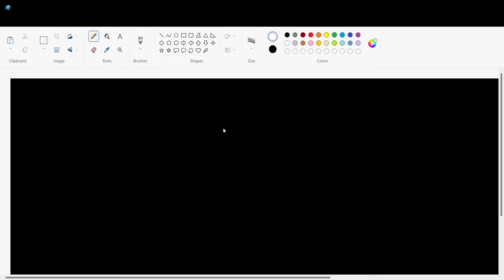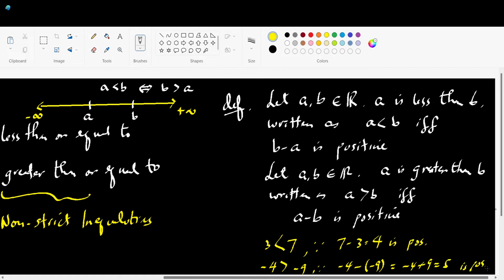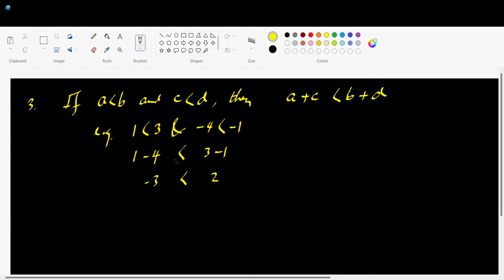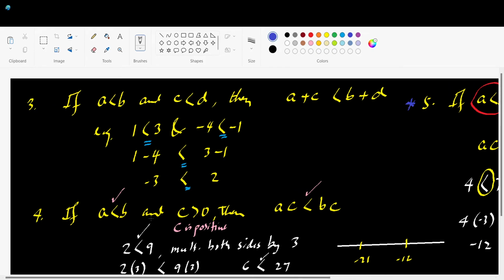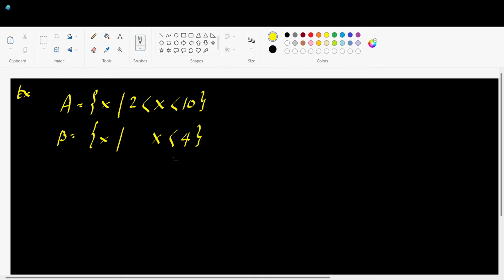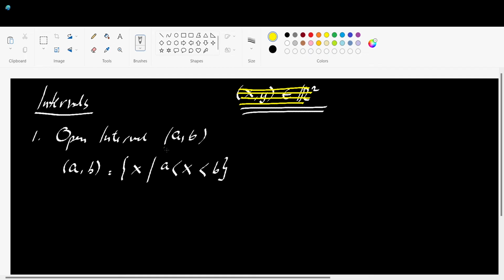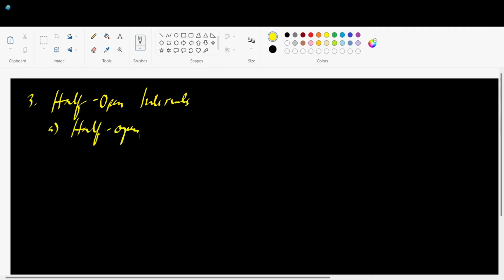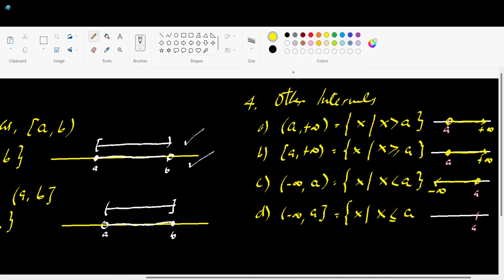Order Relations and Intervals